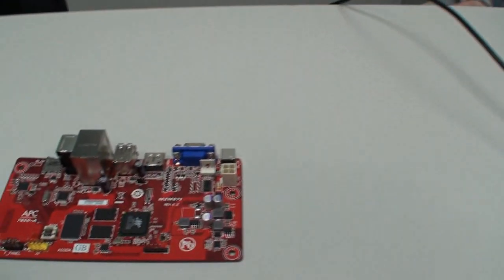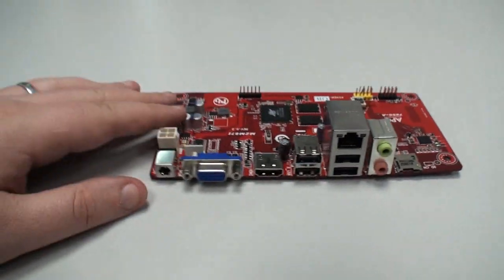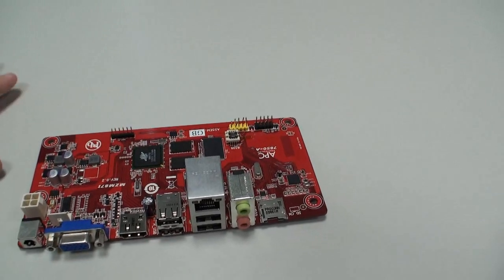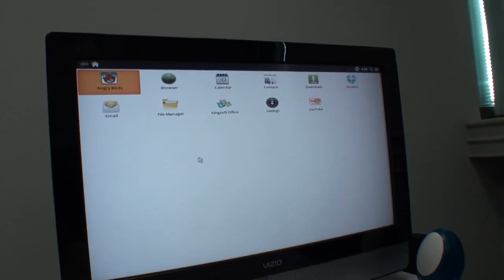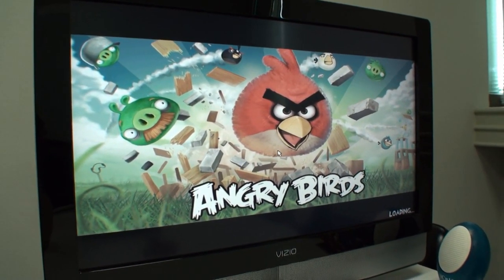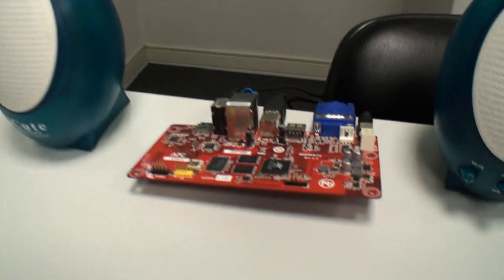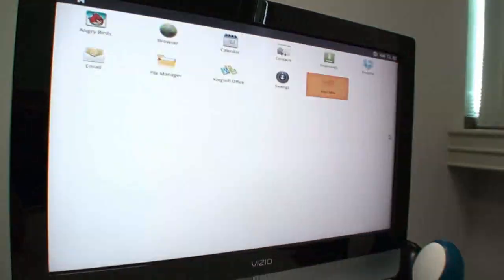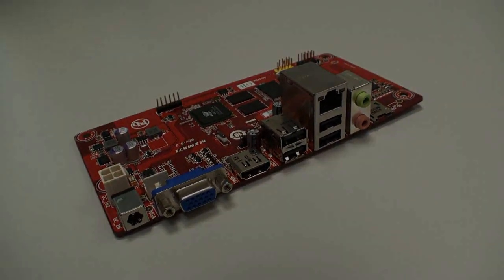VIA introduces amazing $49 APC Android computer, we go hands-on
Earlier on today we were invited down to the VIA headquarters where we met up with marketing director Richard Brown who introduced us to its new APC computer system.

The APC computer is a $49 Android system based on the brand new Neo-ITX form factor which measures in at roughly half the size of standard Mini-ITX based motherboards. It features an 800MHz ARM SOC with 512MB of DRAM and 2GB of onboard flash memory for storage. A modified version of Google Android 2.3 uses up most of that 2GB of flash storage, but there are external storage options. On the back I/O is a SD slot and of course you could hook in an external USB 2.0 drive. VIA spent a lot of time customizing Android to enable keyboard and mouse support which natively it does not support. The system also comes with the modified apps such as a YouTube player, Angry Birds, a file manager, web browser and more.

However, the VIA APC is not designed to be about local storage. It is designed to stream your content from the cloud and does so at an amazing price and within a very tiny footprint. The APC will fit in normal Mini-ITX cases with room to spare for something like a 3.5-inch or 2.5-inch hard drive. On the I/O panel you get VGA output, HDMI output, four USB 2.0 ports, gigabit LAN and audio out and microphone in.

There is not much on the motherboard / computer itself. There is just the few chips required to power the system along with a four pin fan header if you wish to add a cooling fan to the system, but it does not require it and enables a completely silent system. One of the other amazing aspects of this system is that at load it only consumes 13.5 watts of power and hardly anything at idle coming in at just 4 watts. The system will ship with just a small 15 watt external power supply.

VIA expects to start shipping the APC, "a bicycle for your mind", towards the end of June or sometime in July for just $49. The other big news is that VIA will be selling the APC directly Pre-orders will begin very soon.